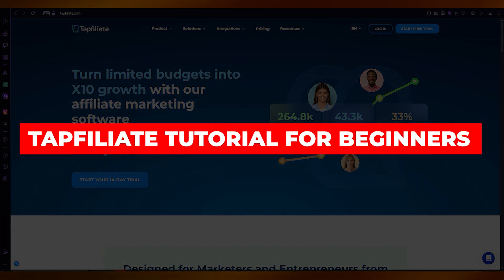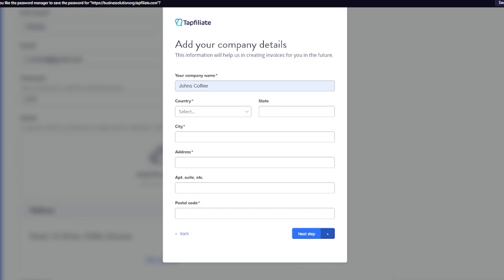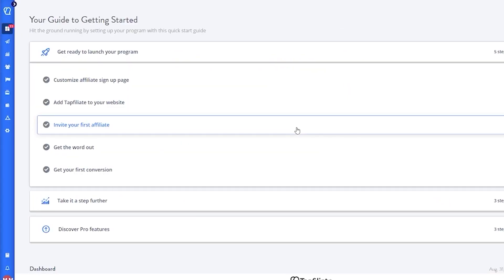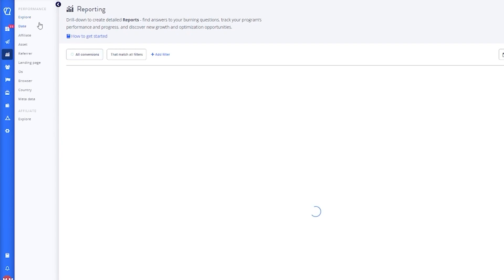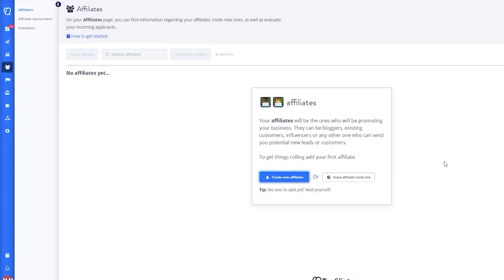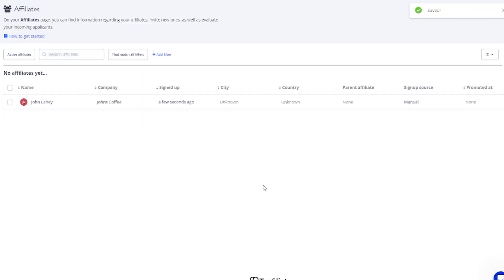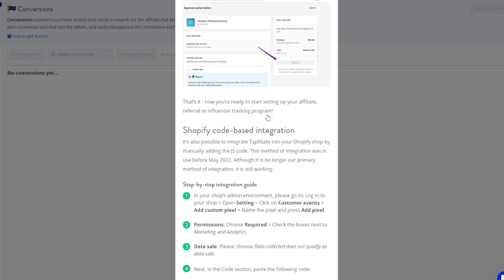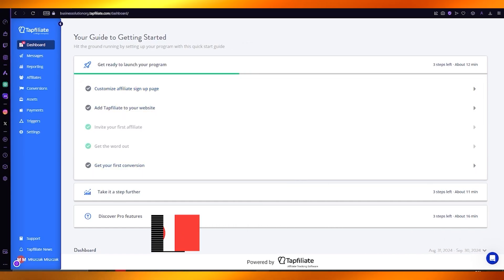Tapfiliate Tutorial & Demo: How to Skyrocket Your Affiliate Marketing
In this Tapfiliate tutorial, we’ll cover everything you need to know to get started with one of the best affiliate marketing software platforms. Whether you want to scale your business, track conversions, or set up affiliates quickly and efficiently, Tapfiliate can help you achieve up to 10x growth with smart affiliate marketing. We’ll walk through setting up your account, configuring your affiliate program, inviting affiliates, tracking conversions, and more. Watch till the end to learn how to make the most out of Tapfiliate's powerful features.

Timestamps:

0:00 - Introduction to Tapfiliate Tutorial
0:30 - Setting Up Your Tapfiliate Account
1:05 - Navigating the Tapfiliate Dashboard
1:10 - Adding Your Company Details
2:06 - Setting Commission and Currency
2:31 - Tapfiliate Setup Guide Overview
2:59 - Dashboard Overview
3:17 - Managing Messages and Affiliates
3:35 - Using the Reporting Tool
4:49 - Adding Affiliates
5:52 - Managing Conversions
6:42 - Integrating Platforms for Tracking
7:42 - Setting Up Marketing Assets